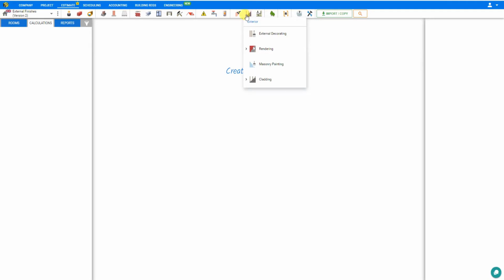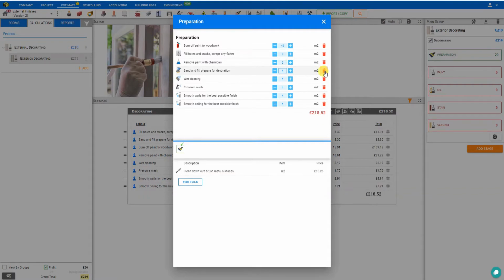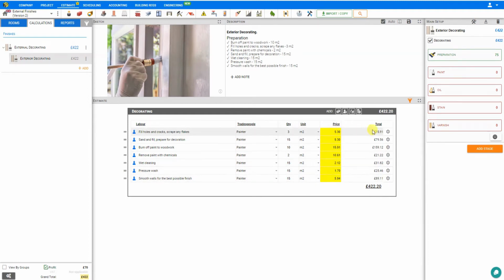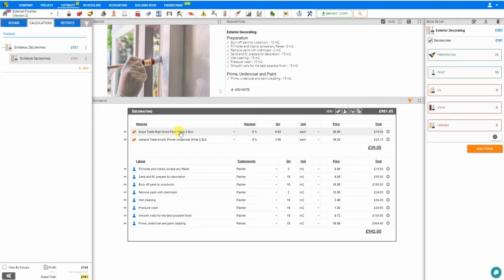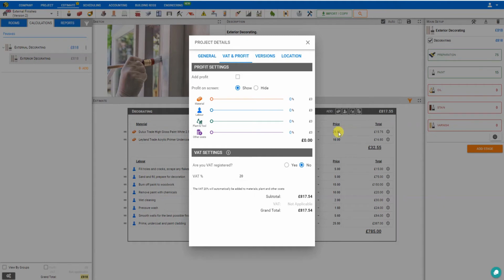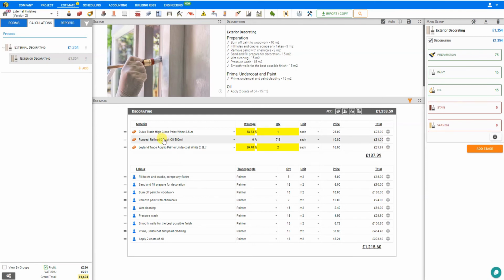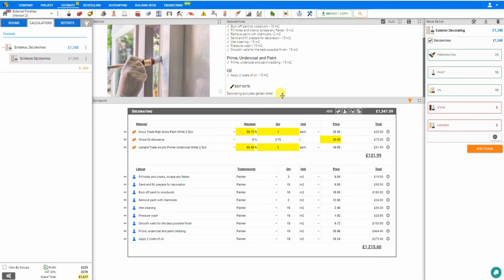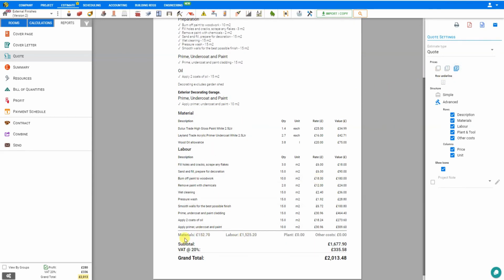Estimating External Decorating - Price A Job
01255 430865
Calculate building cost estimates for Exterior Finishes, External Decorating, etc.

External Decorating Table of Contents

0:25 Exterior Finishes category overview, External decorating, Rendering (cement, through colour, drydash), Masonry Painting, Cladding (cement board, tile, timber)
0:40 Exterior Finishes, External Decorating, Create module
0:50 Retitle module
1:00 Decorating Options: Preparation, Paint, Oil, Stain, Varnish
1:10 Decorating Preparation Task Library (fill holes & cracks, sand & fill, burn off paint, wirebrush, pressure wash, etc.)
2:30 Preparation Estimate Pane (labour, tradespeople, hours, rate, price, etc)
2:50 Tradespeople Resource Settings
3:30 Highlight overridden values
4:00 Paint Task Library (paint doors, windows, stairs, mouldings, floor, garage, fascia, soffits, gutters, downpipes, outdoor, decking, steps, balustrades, fences, trellis, cladding, pergola, gates, sheds, bench, etc.)
5:20 Materials and labour added to estimate, select material type
5:55 Visit material supplier website
6:10 Profit markup
6:40 VAT registered
6:55 Combine material quantities with multiple modules
8:00 Oil, Stain & Varnish summary
8:15 Generic labour task, apply paint
9:20 Settings cog, paint coverage
9:35 Automatic Description
10:00 Remove stage
10:20 Duplicate & edit module for similar tasks
11:00 Reports, Quote, simple, advanced, display description, materials, labour, plant & tool, and sub-totals
12:00 Export quote as pdf, doc, email or print